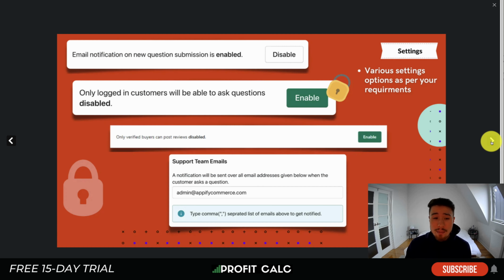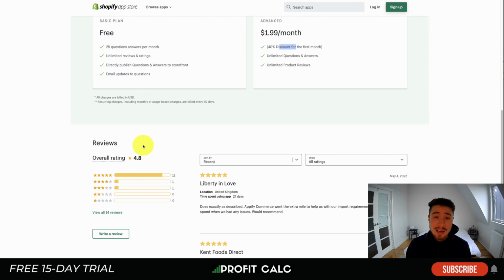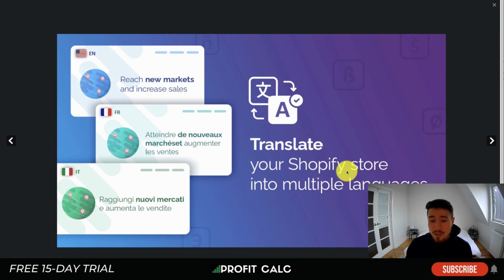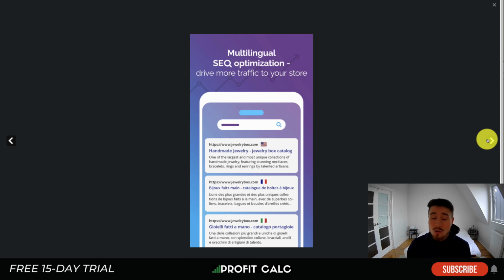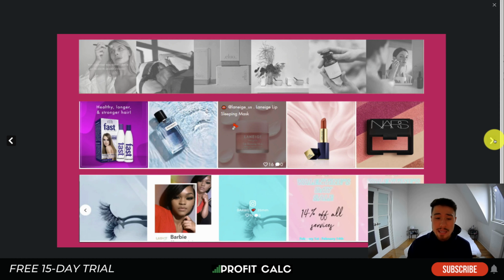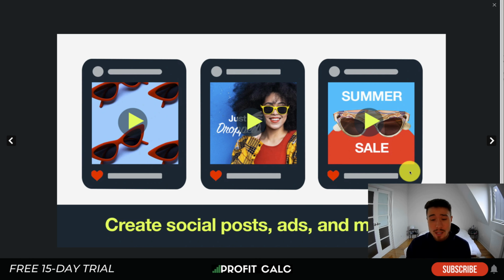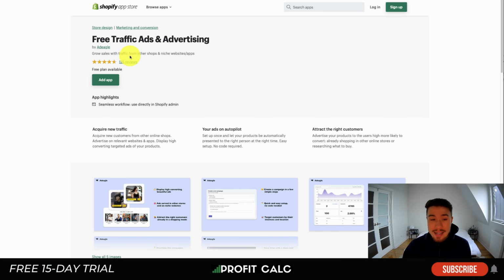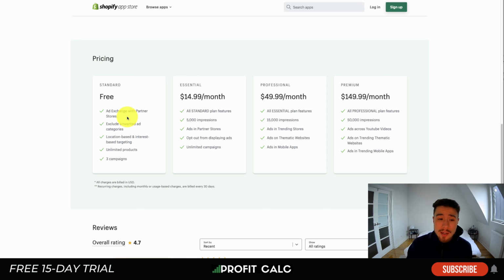Top 5 Trending Shopify Apps and Plugins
We'll be taking a look at some of the most popular Shopify apps and plugins that are currently trending. We'll be sharing some of our favorite apps and plugins, as well as some tips on how to use them to improve your Shopify shop.

Shopify apps are great because they allow you to create a store on the platform without any technical experience. They also help you sell on the platform without any technical knowledge. In this article, we will discuss why Shopify apps are great, how they work and how they can help you.

There are thousands of apps available on the Shopify apps store and it can be hard to determine which ones you should be adding to your store. This video covers the top trending apps so you can get a better idea of what's out there. These apps include question-and-answer apps, Instagram feeds, and video creators off on product images.